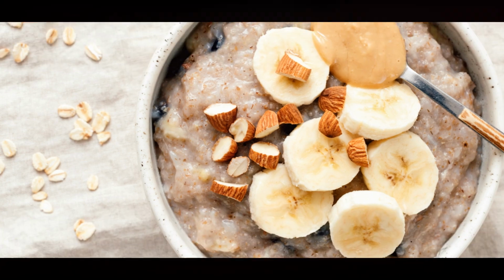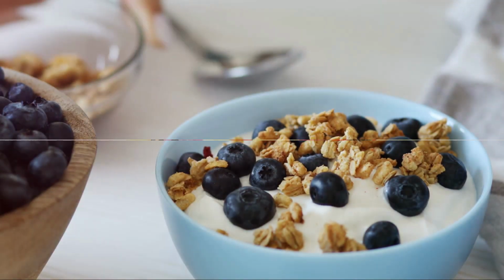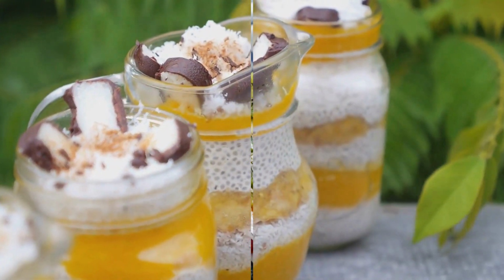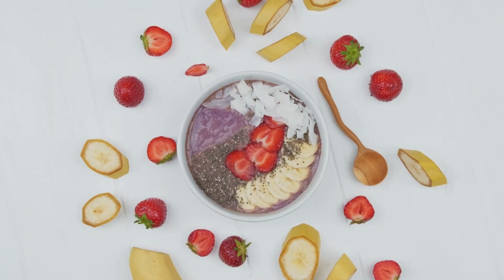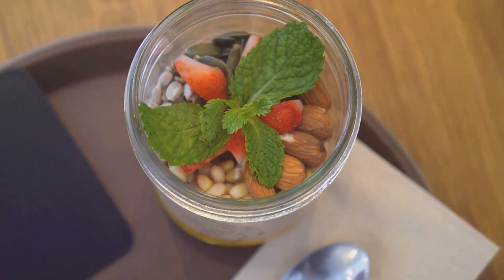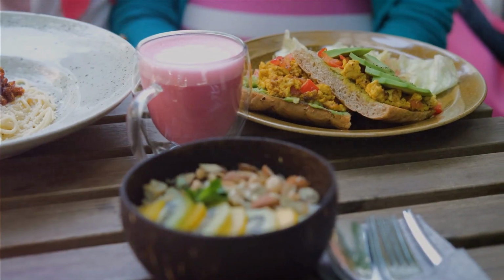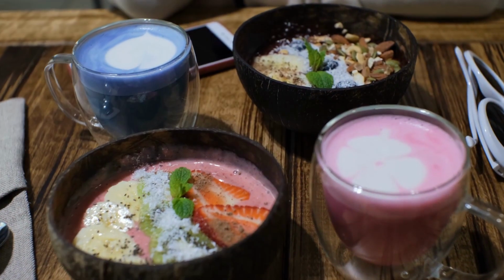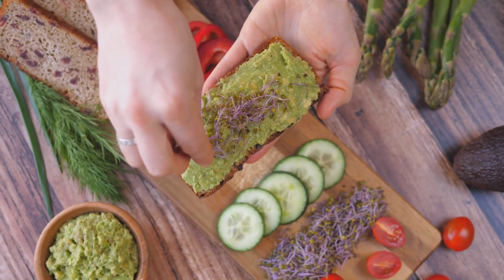Morning Inspiration: 10 Nutrient-Packed Vegetarian Breakfasts!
Looking for delicious and nutritious vegetarian breakfast inspiration? Look no further! In this video, we've curated 10 mouthwatering breakfast recipes that are not only packed with flavor but also brimming with essential nutrients to fuel your morning. From creamy oatmeal with nut butter and banana to protein-packed Greek yogurt bowls with mixed berries, each recipe offers a balance of taste and nutrition to kickstart your day on the right foot. Whether you're a fan of savory or sweet breakfasts, there's something here for everyone. Join us on this culinary journey and discover wholesome breakfast creations designed to energize and satisfy. Let's dive in and start your day deliciously!